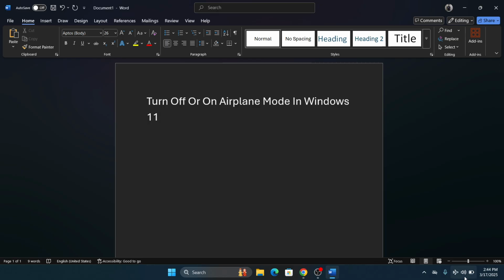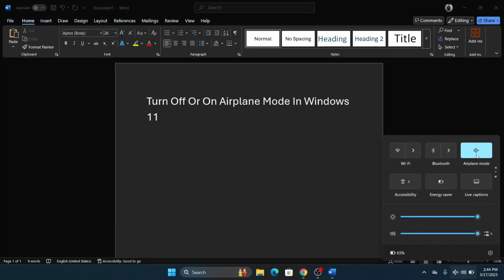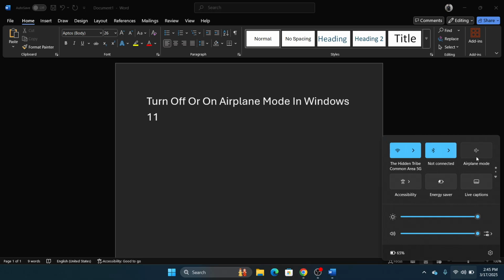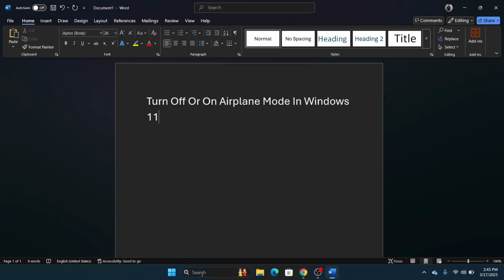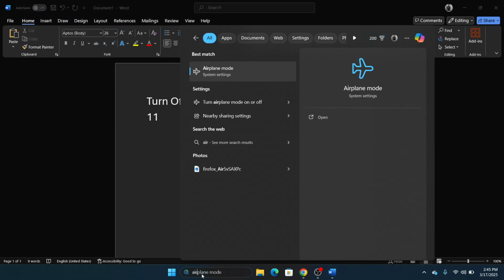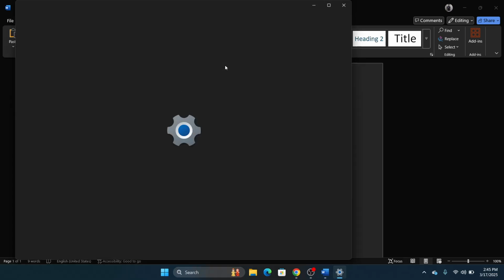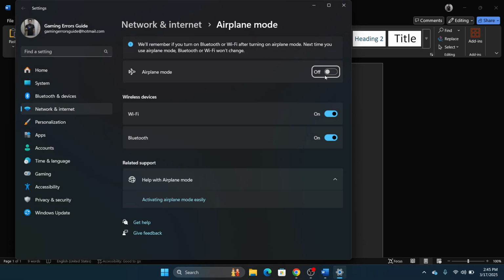Turn Off Or On Airplane Mode in Windows 11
Video Title: Turn Off Or On Airplane Mode in Windows 11

If you wish to Turn Off Or On Airplane Mode in Windows 11, then please watch this video.